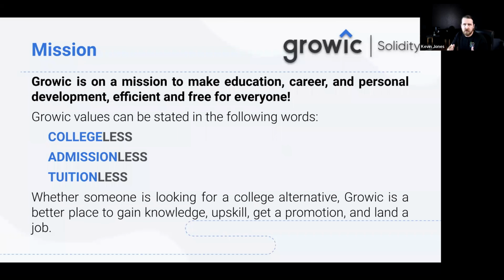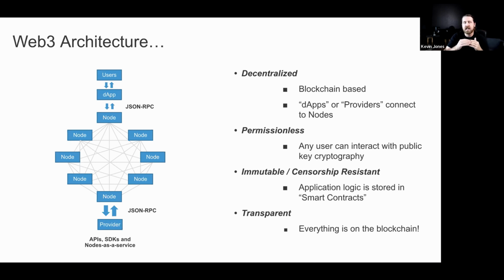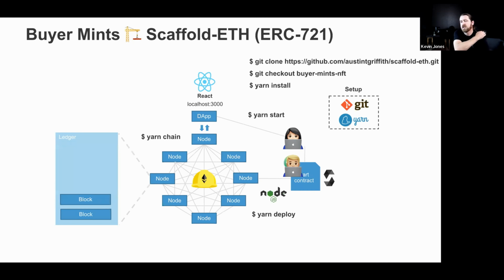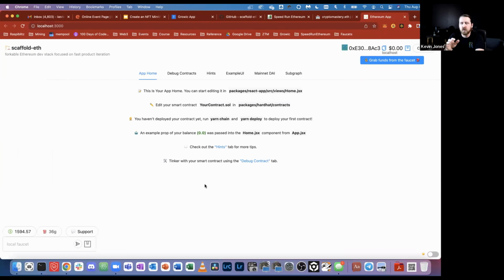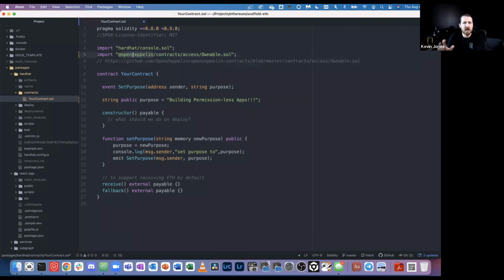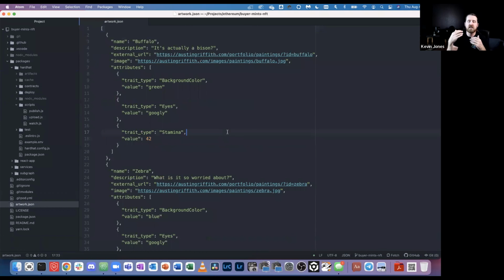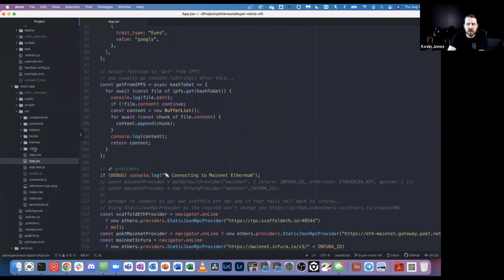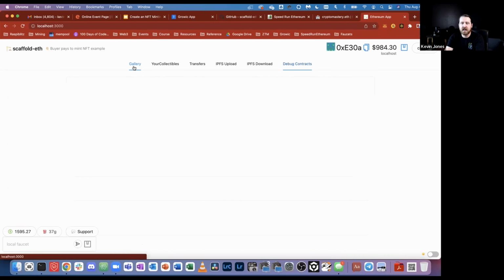Create an NFT Minting dApp on ReactJS using 🛠️ Scaffold-ETH 🏗️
In this webinar we will show how easy it is to get started creating decentralized applications using Scaffold-ETH. We will walkthrough setting up your development environment and showcase an example on how to build an NFT minting dApp using a pre-built fork of the code. This example can be easily customized for your own project. This example follows the ERC-721 standard.

Scaffold-ETH is an off-the-shelf stack for rapid prototyping on Ethereum, giving developers access to state-of-the-art tools to quickly learn and ship an Ethereum-based dApp. It removes all the complexities involved with setting up a web3 development environment.